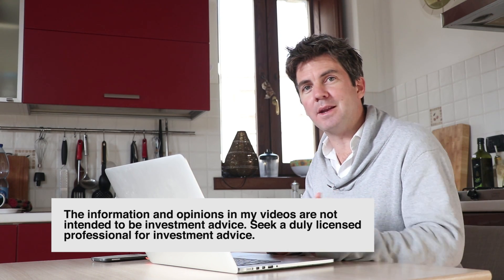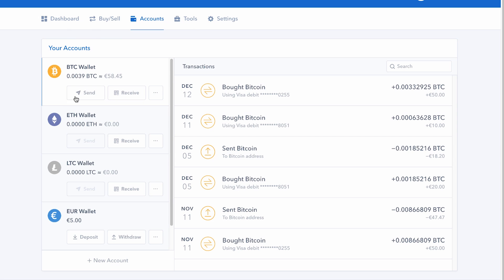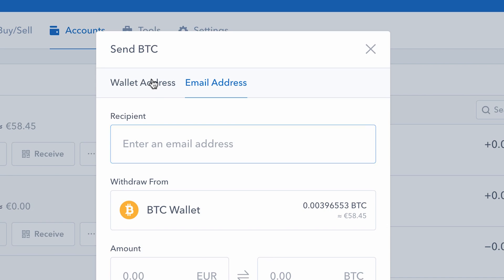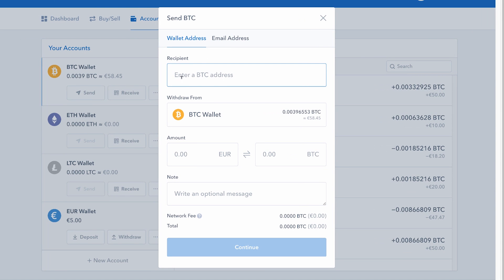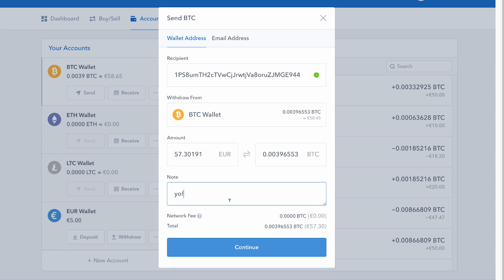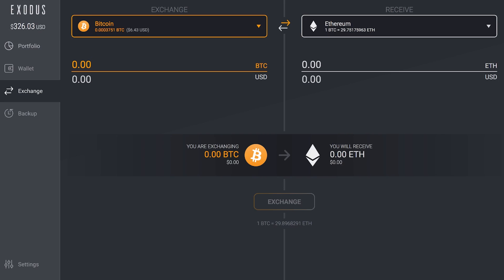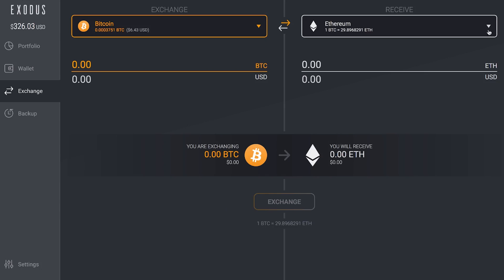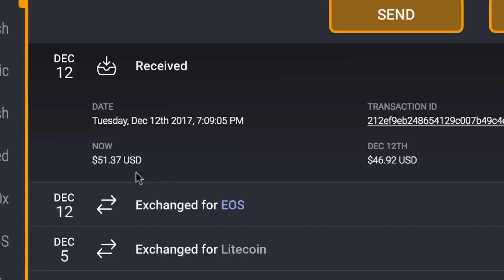Transfer Bitcoin to Exodus Crypto Wallet from Coinbase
How to move your digital assets - cryptos to the exodus wallet from the exchange. Coinbase

All trading involves risk. Only risk capital you’re prepared to lose. Past performance is not an indication of future results.

Cryptocurrencies can fluctuate widely in prices and are therefore not appropriate for all investors. Trading cryptocurrencies is not supervised by any EU regulatory framework.

If you'd like to see the other video in this series about buying cryptocurrencies for beginners, it's